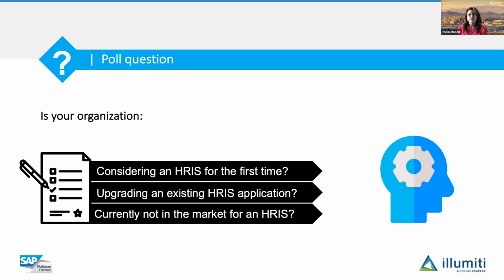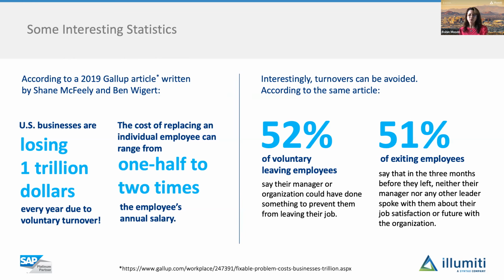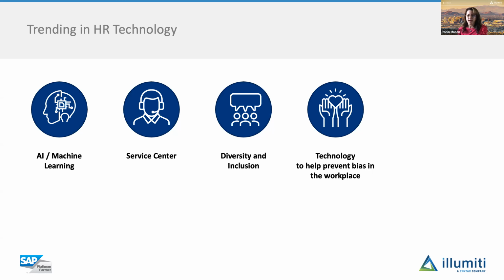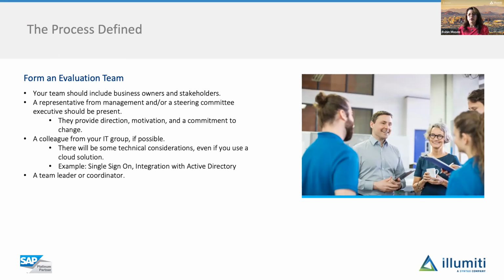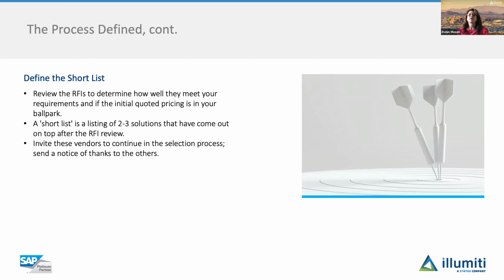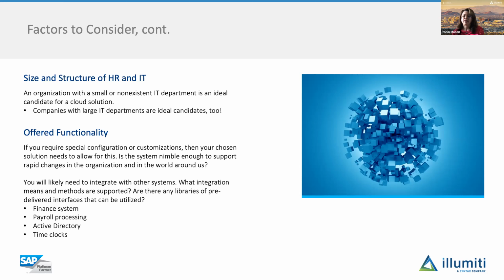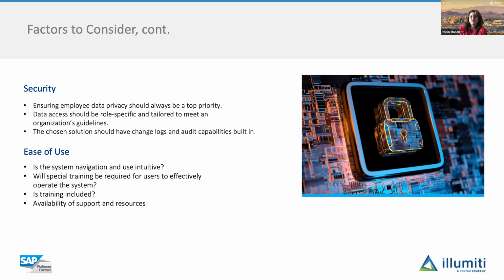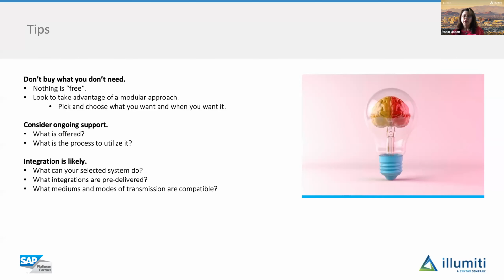How to choose the right Human Capital and Talent Management Solution for your Organization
This session we will be taking on the time-consuming task of evaluating options for core HRIS or talent management solutions. There are a myriad of solutions available, each offering different levels of functionality to help businesses address their human resource needs. The challenge is determining which solutions will best meet the needs and wants of your organization both now and in the future